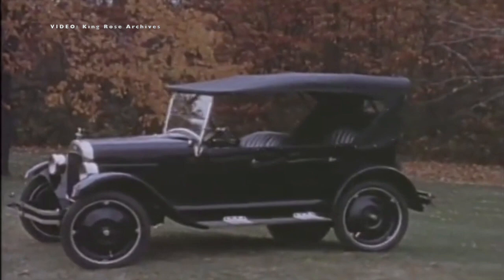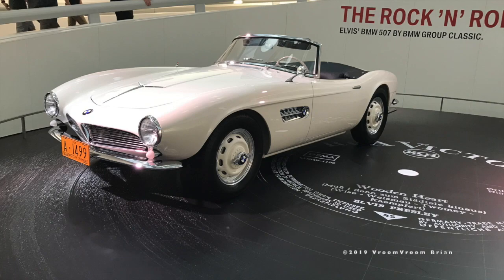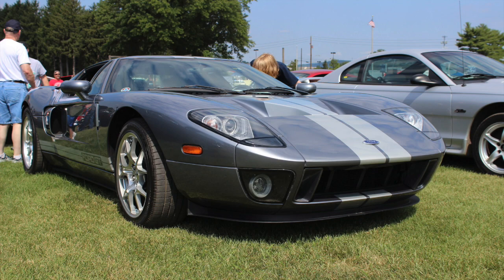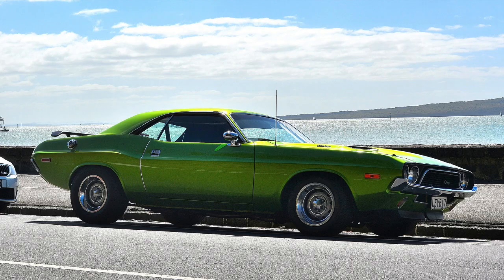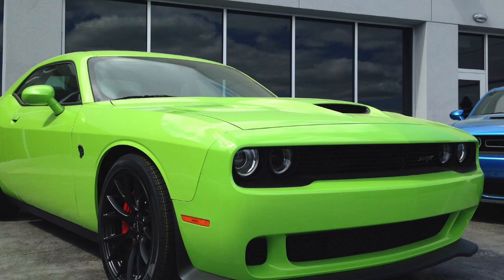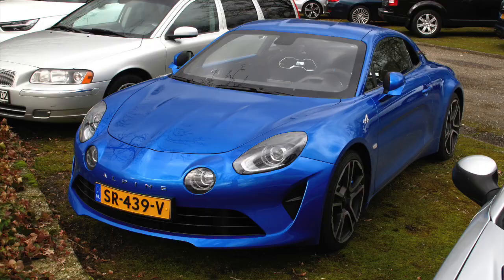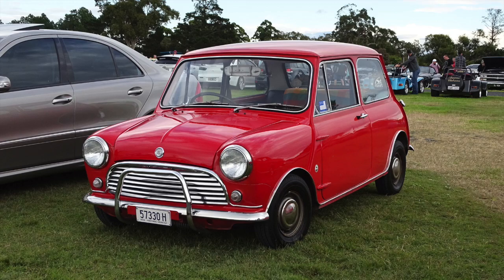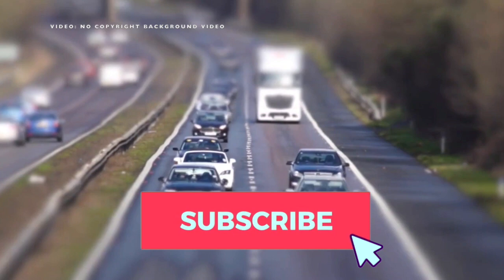BEST RETRO STYLE CARS IN THE HISTORY OF AUTOMOBILES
In the past, there were so many iconic cars that people appreciate.  Today, there are some retro style cars that had designs from the past.  These are 7 retro style cars that car manufacturers did well and appreciate it.

The images and videos are used for illustrative and exemplification reasons, also quoting in order to recombine elements to make a new work.